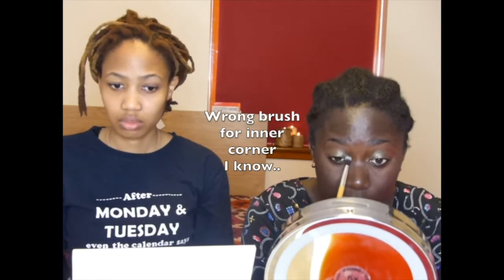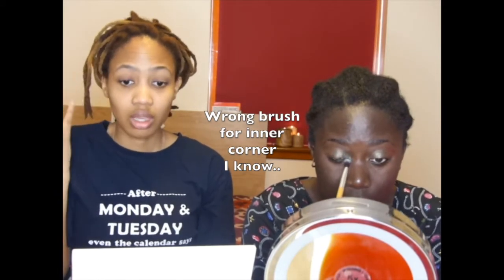VEDA Day 1 - Chatty GRWM - SIMPLE Makeup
VEDA (Vlog Every Day in April). This year 2017 I will be posting a video every (weekday) in the month of April.
Welcome and 'shamon' let's do this together!

Special thanks to my friend for being so gracious and amazing! Also a big thank you to Young Kingler for letting me use his dope beats!!

S U B S C R I B E :

Channel: itstimeforlife

xoxo
Make Time for Life